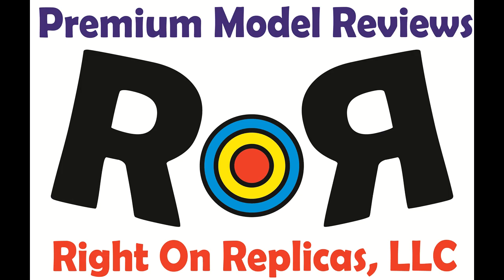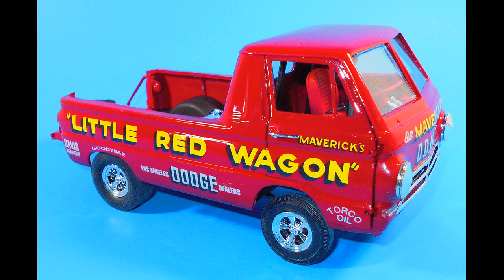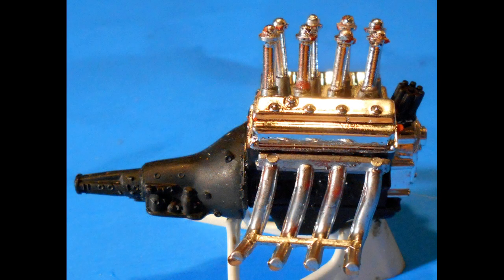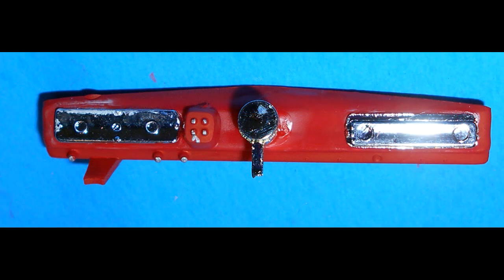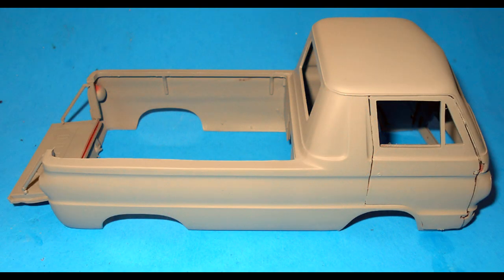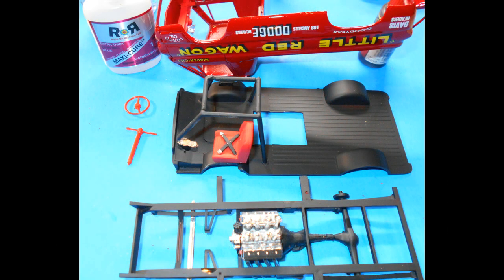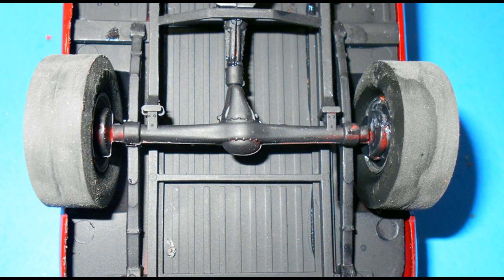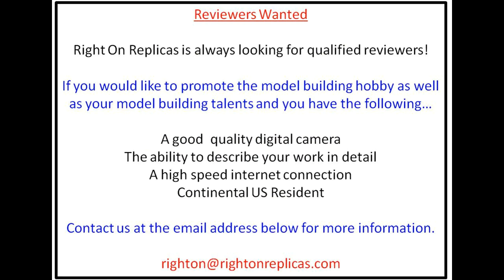Model Kit Review: Little Red Wagon 1:25 Scale Lindberg Model Kit # HL115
How to Build the Little Red Wagon 1:25 Scale Lindberg Model Kit # HL115 Review.